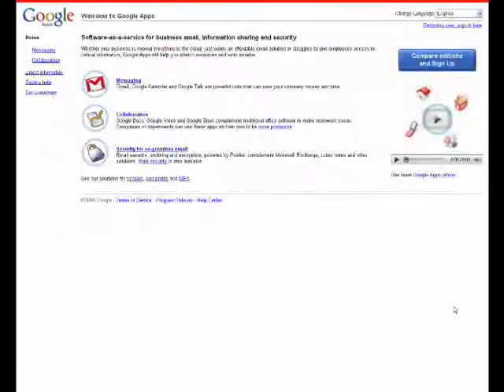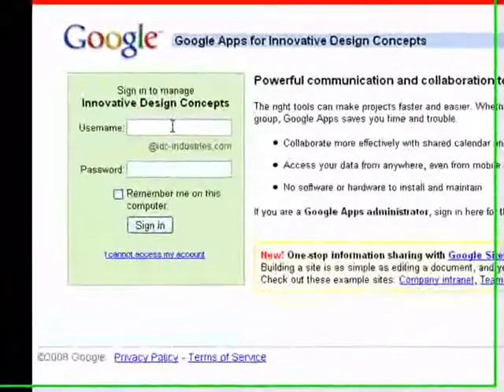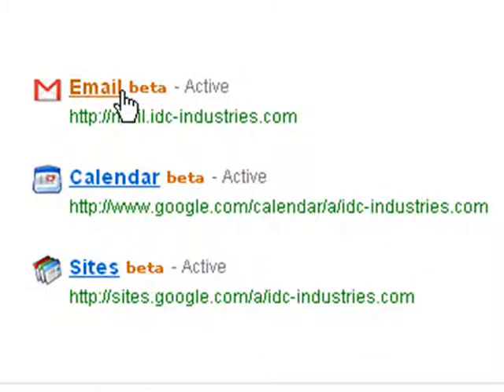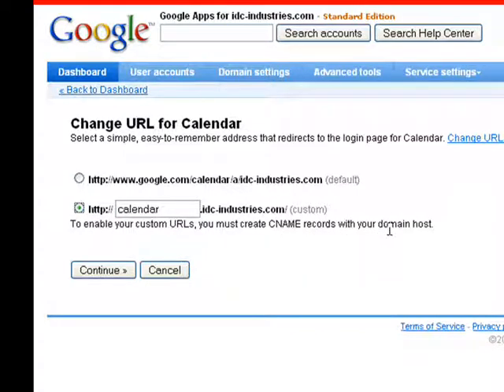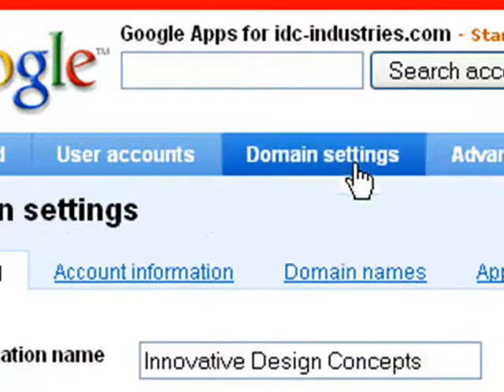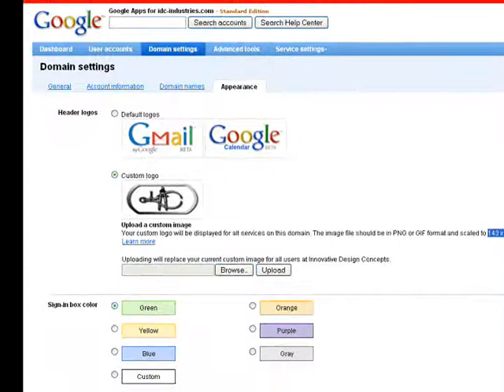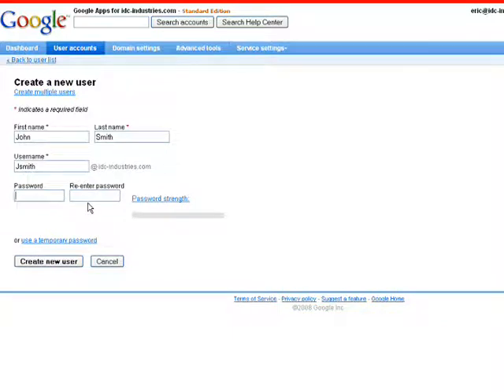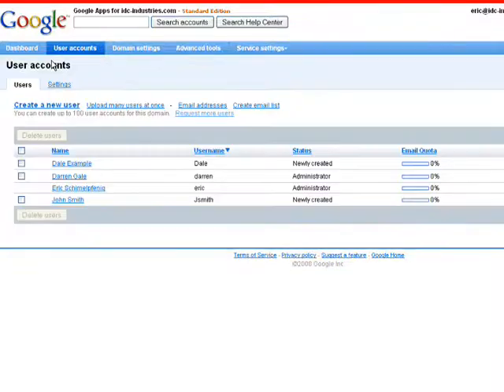Google Apps Intro 2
This is the sequel to "Google Apps Intro"  It shows some of the first "under the hood" settings you need to change to get your domain setup.